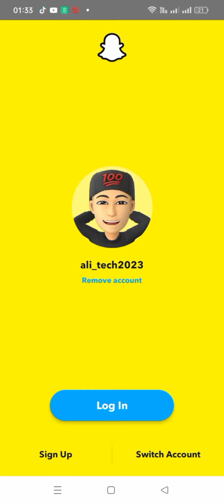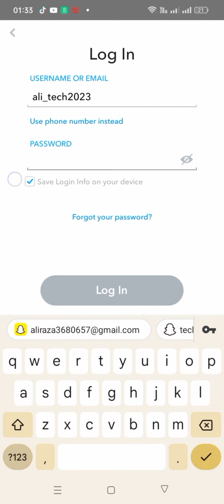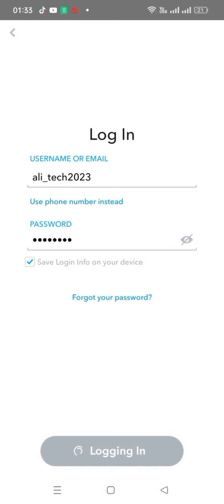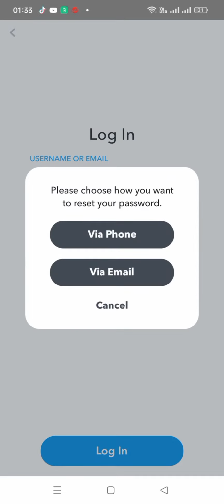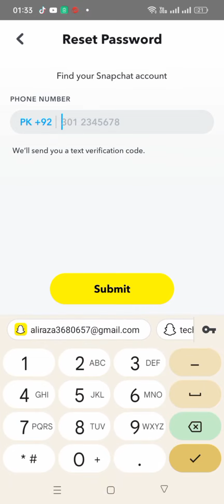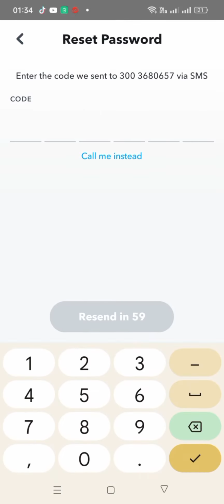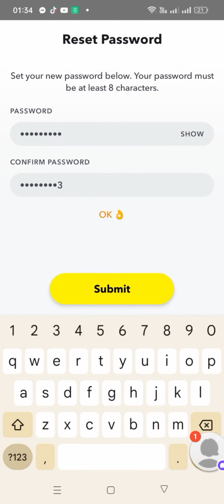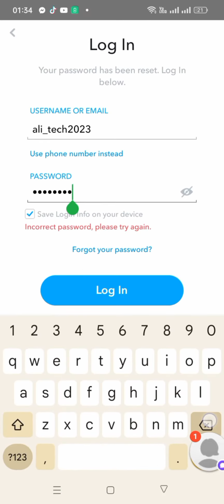Snapchat Password Change Problem Something Went Wrong | 2023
Hi Everyone Well Come to My Channel. In this video I gonna Show you " something went wrong snapchat password change " on Your iPhone and Android Phone .